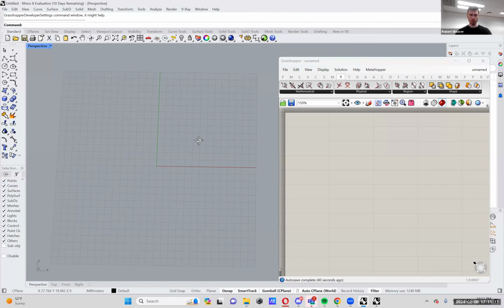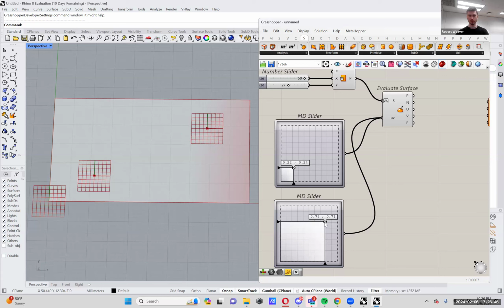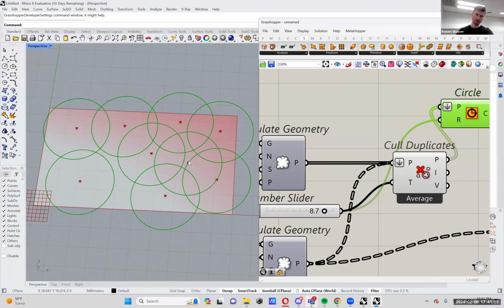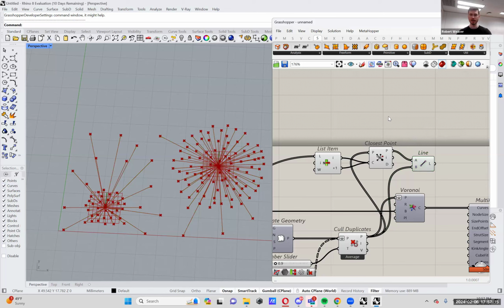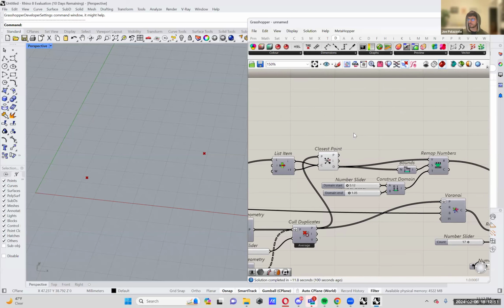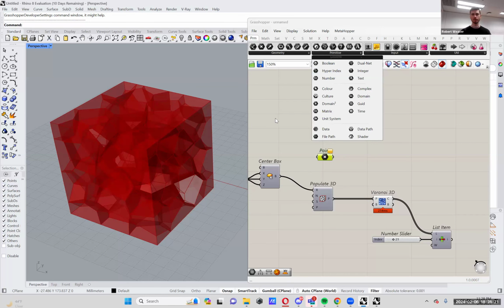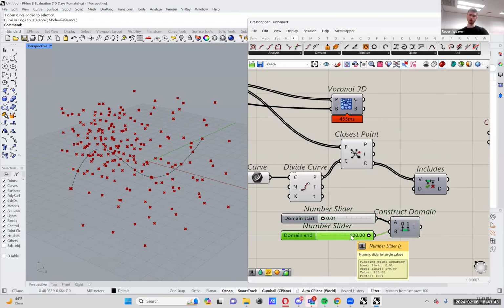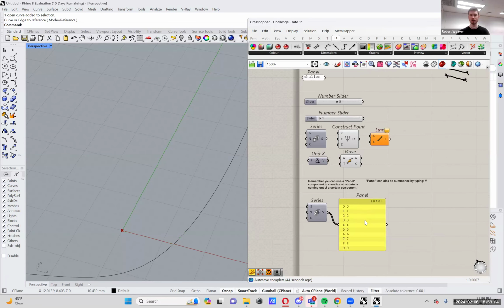D/DW Spring 24 - Grasshopper Voronoi & Attractor Points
Recorded 2/6/2024

In-Class Recording of Rhino and Grasshopper workflow diving into voronoi patterning and attractor point control.